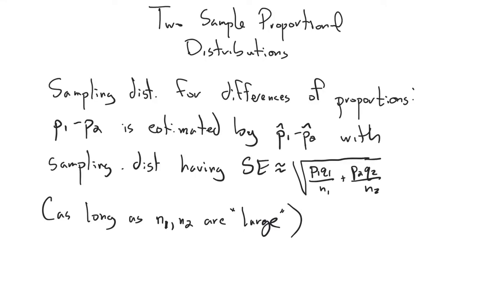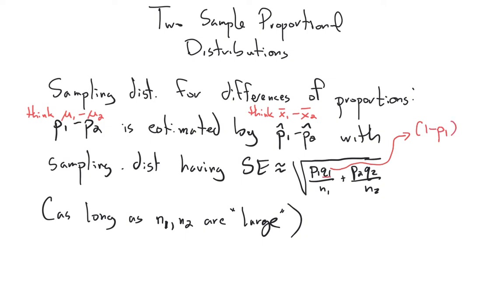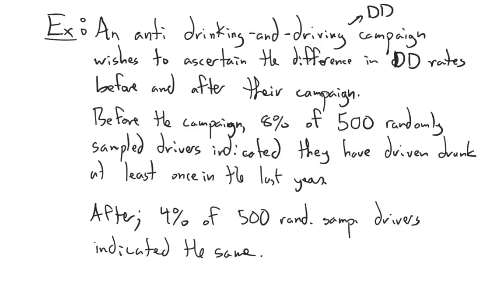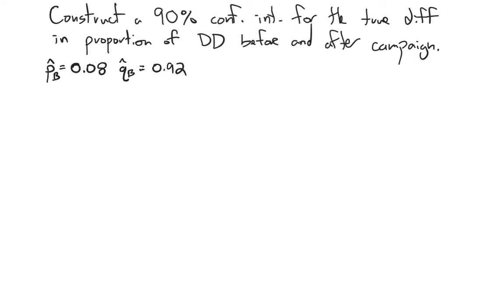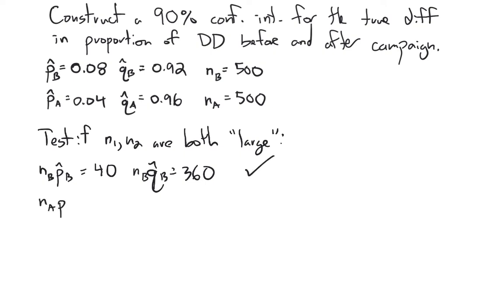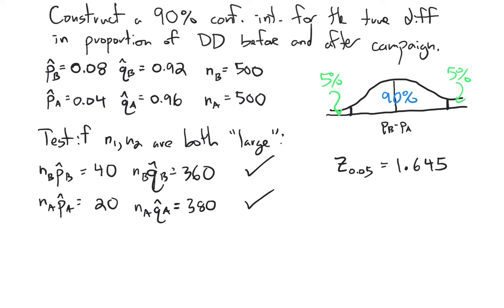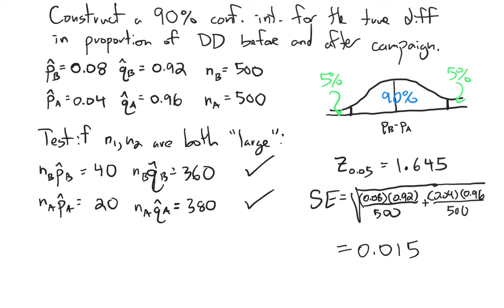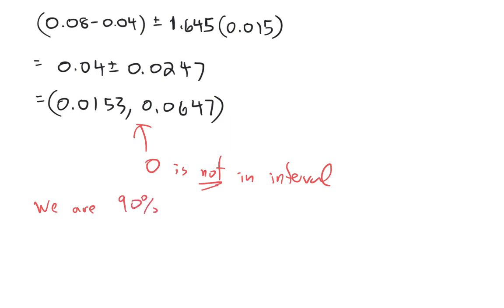Math 1109 Two Proportion Sampling Distributions.mp4